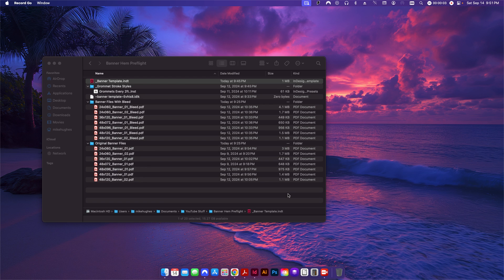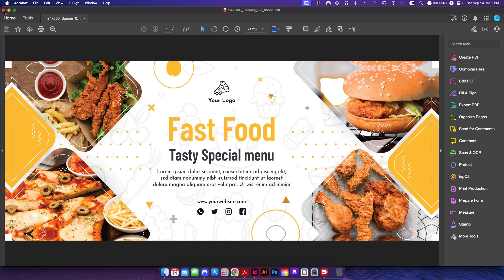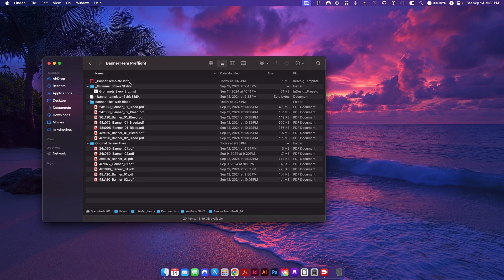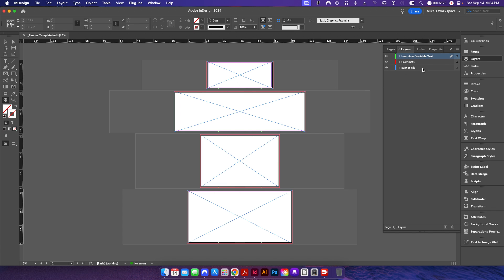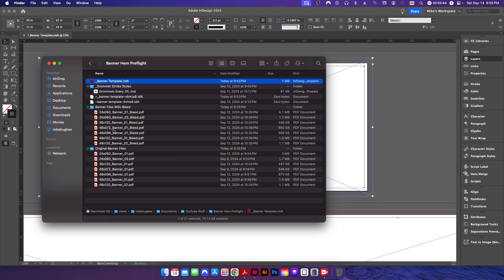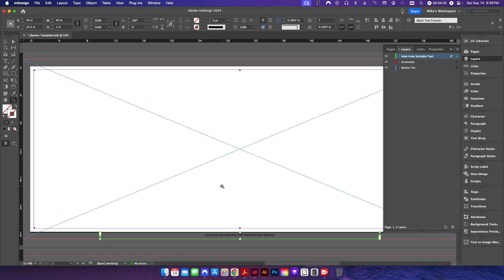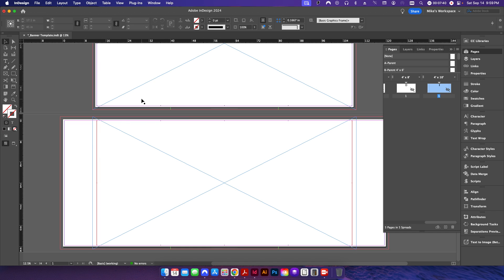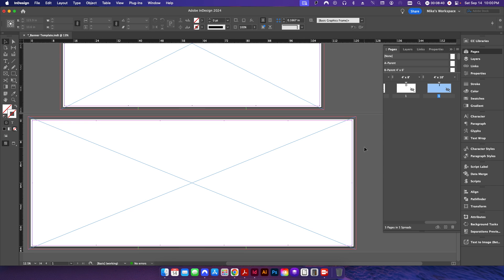Automated Banner Setup With Adobe InDesign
Stop setting up every banner manually! In this follow-up tutorial, I show you how to use Adobe InDesign to build an automated template system that handles different banner sizes, grommet marks, and hem information in seconds.

By leveraging Alternate Layouts and Graphic Frames, you can drop multiple PDF designs into one document and have them perfectly registered with all your production marks ready to go.

⚠️ Prerequisite: This video builds on my previous tutorial for creating hem/grommet stroke styles.

In this video, you’ll learn:
01:25 Template Architecture: Why using the .INDT format is critical for automation and preventing file corruption.
02:25 Layer Management: Setting up the "Banner," "Grommets," and "Hem" layers for correct stacking order.
03:05 Graphic Frame Hacks: Using frames to auto-center placed PDFs, eliminating manual alignment.
04:35 Alternate Layouts: How to manage multiple banner sizes (2x5, 3x10, 4x8, etc.) within a single InDesign file.
06:40 Hide/Show Spreads: A pro tip on using the "Show Spread" feature to selectively export only the banner sizes you need.
10:55 Duplicate Spreads: Speeding up the workflow when you have multiple banners of the same size.
12:00 Batch Placing PDFs: Loading your cursor to drop 7+ designs into your templates instantly.
14:50 Selective Exporting: How to export specific layouts while ignoring hidden pages.

Why this workflow is a game-changer: Banners are large files, and manual setup is prone to error. This template-based approach ensures that every grommet is in the right place and every hem is marked correctly, regardless of the banner size or quantity.